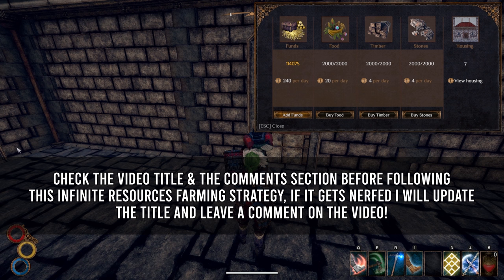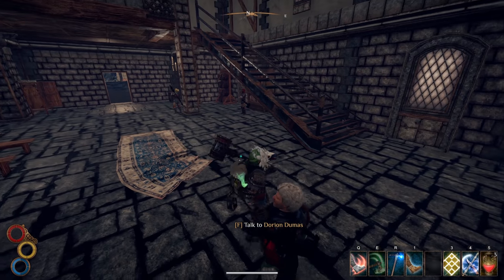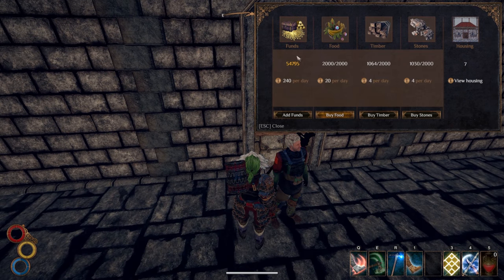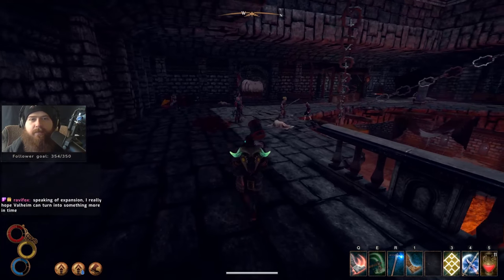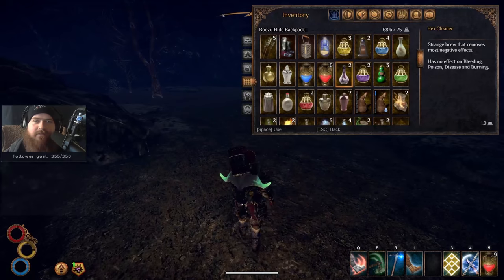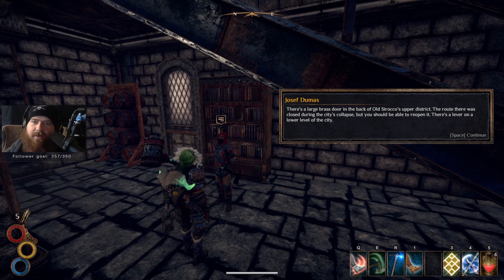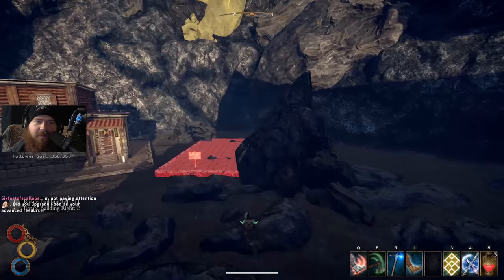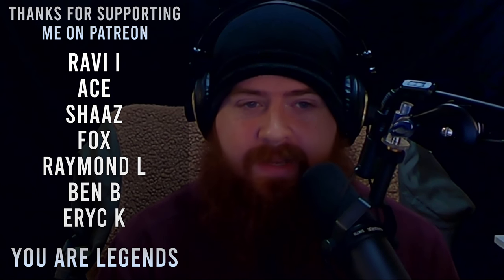Outward (Three Brothers): New Sirocco - Infinite Funds, Food, Timber & Stone!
In this guide I show you how to generate infinite funds, food, timber & stone for your New Sirocco settlement in the Three Brothers DLC.

TIMECODE
00:00 - Intro
00:21 - Disclaimer
01:02 - Overview
07:02 - Build Order
15:19 - Outro